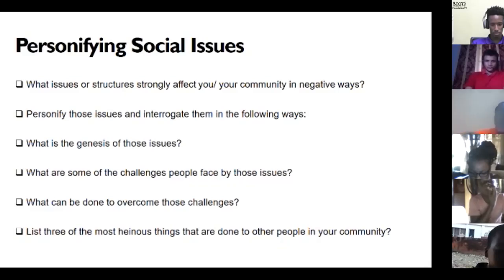Highlights Wk 4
ROOTS Foundation Presents : SOS via Stream and Beyond the Lens WEEK 3!!

These workshops are geared towards training youth in the fields of Spoken Word, Photography and Film Making. Huge thanks to all our partners (Police Youth Clubs T&T), participants and facilitators.